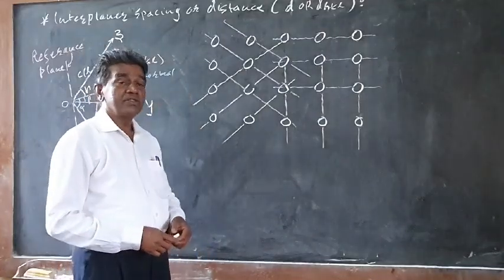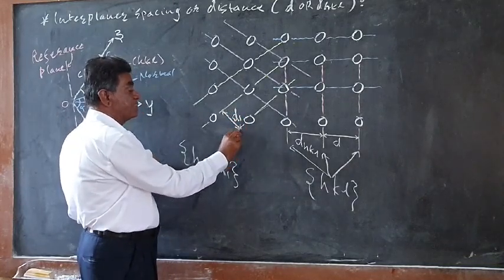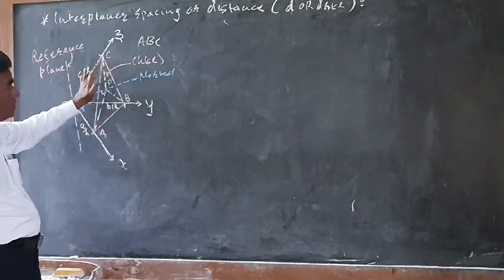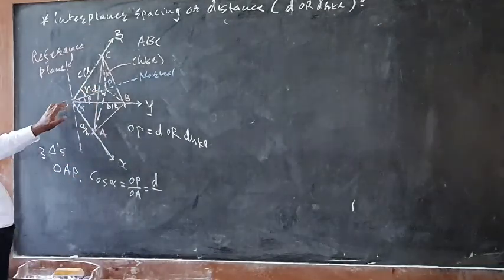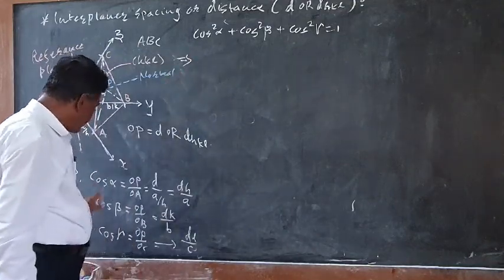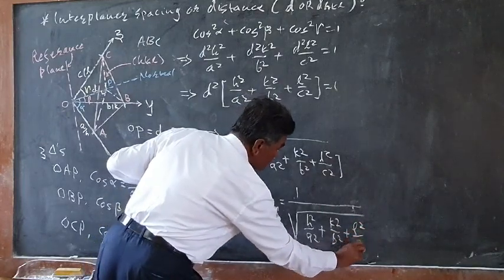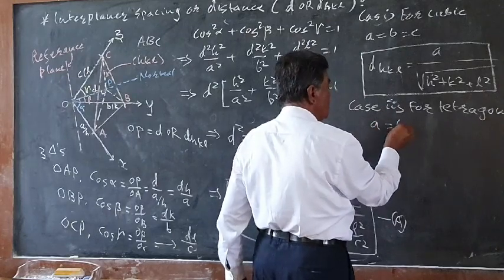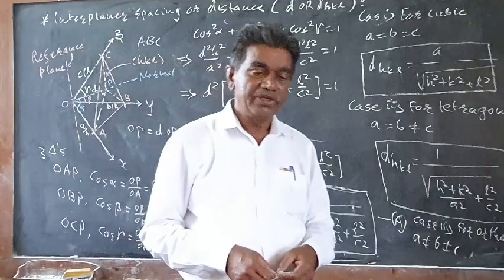L15: Interplaner distance or spacing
Derived relationship between interplaner distance, ĺattice constant and Miller Indices.